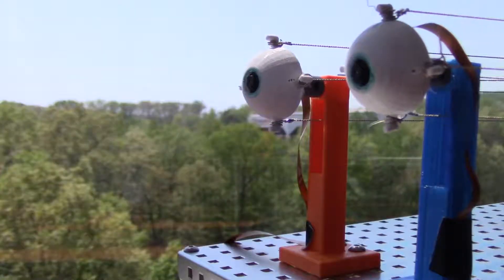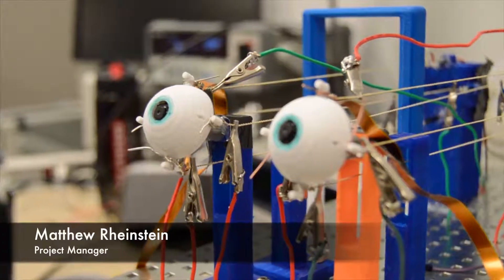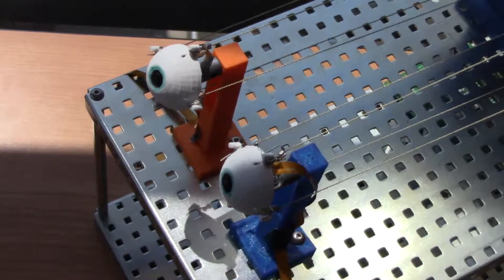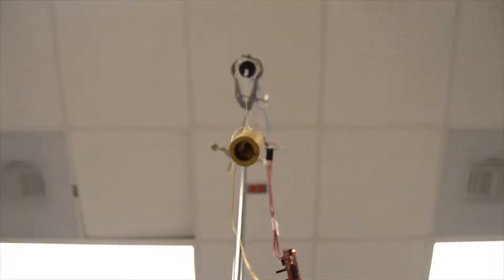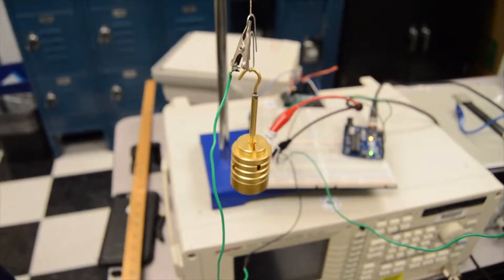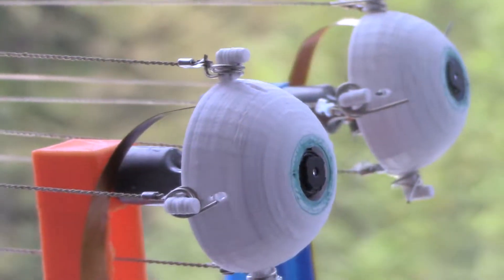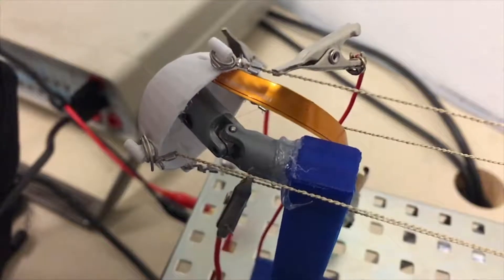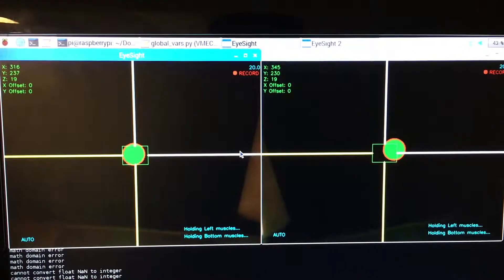Project L.E.N.S - A Robotic Eye System Using Artificial Muscles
2018 ECE senior design project, winning VSE Dean’s Advisory Board Award and ECE Outstanding Senior Design Award.